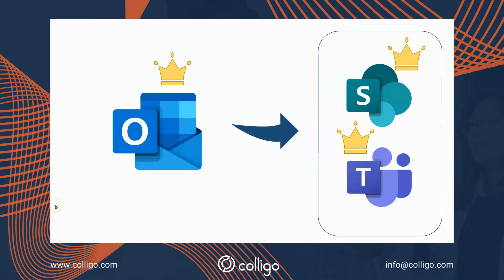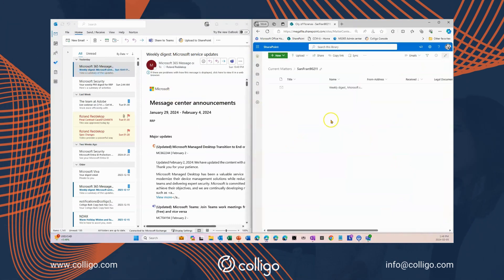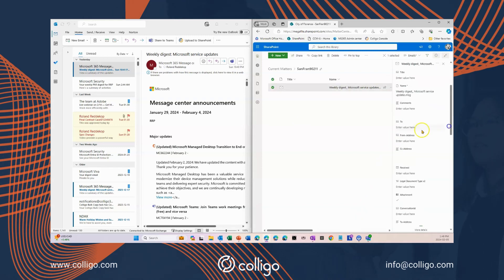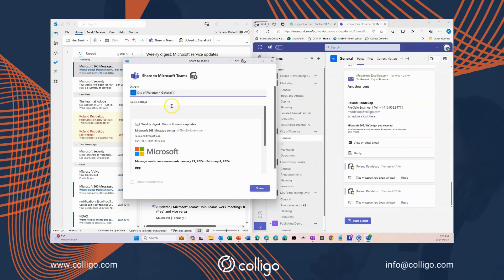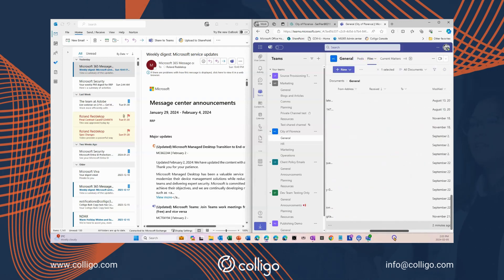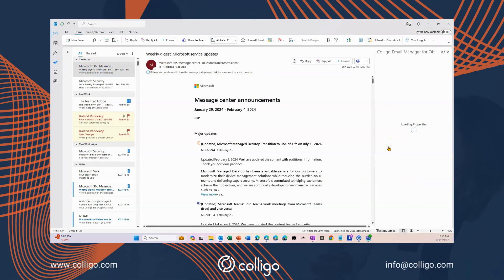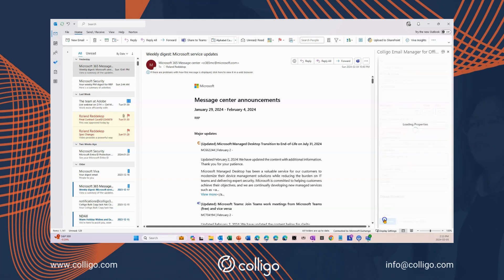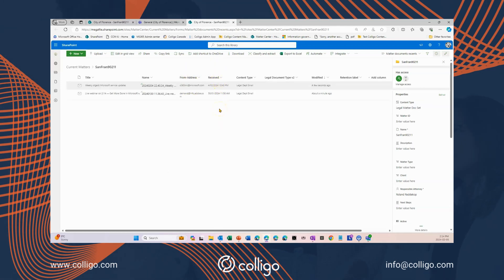How to Save Email From Outlook to SharePoint: Quick Video Tutorial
Learn to quickly and easily save Outlook email to SharePoint. Our short video tutorial shows you how. See how to access SharePoint from Outlook. No app switching necessary!